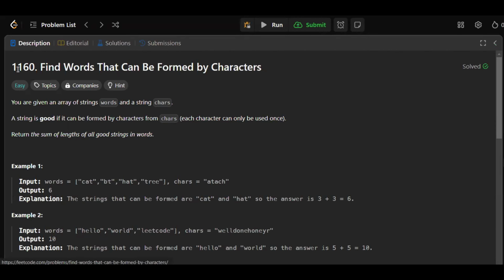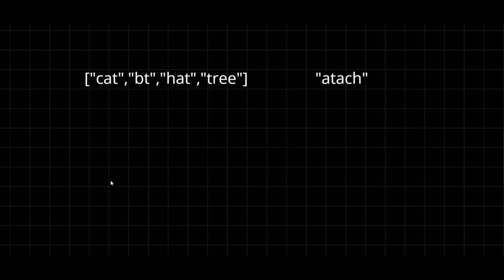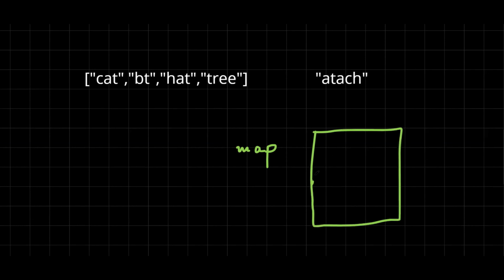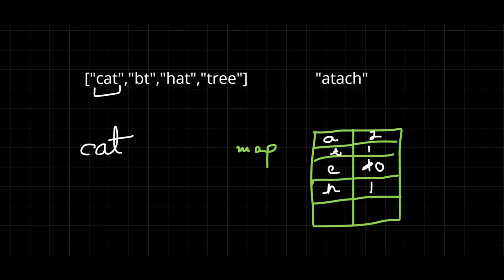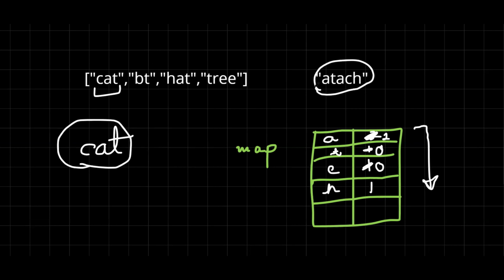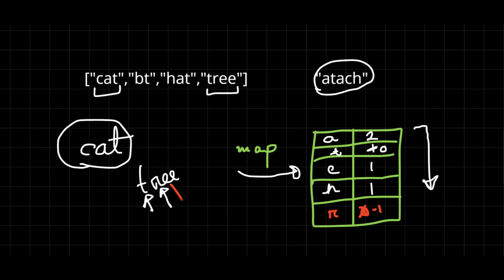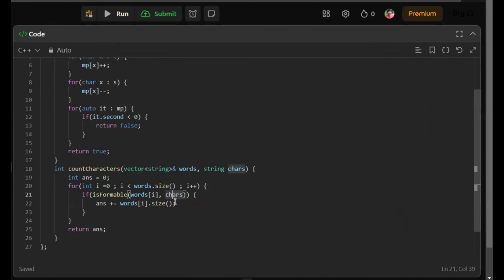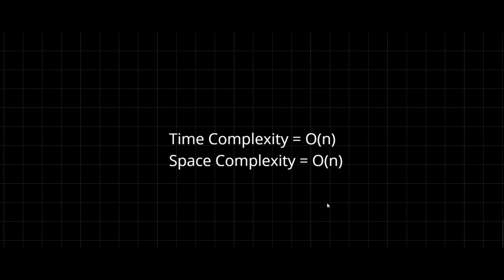Find Words That Can Be Formed By Characters | Array & Hashing | LeetCode 1160 | C++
Timestamp:
0:00 - Understand the Problem
1:40 - Solution of this Problem
11:54 - Complexity Analysis of this Problem